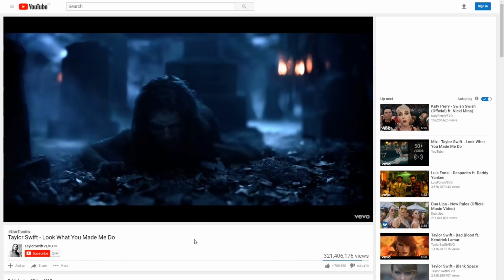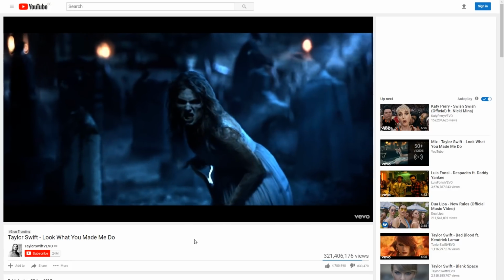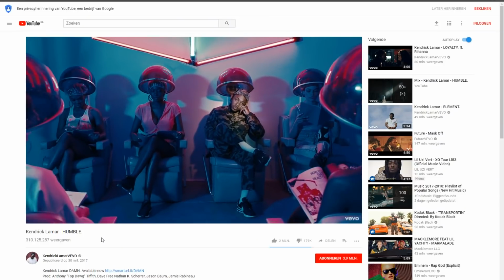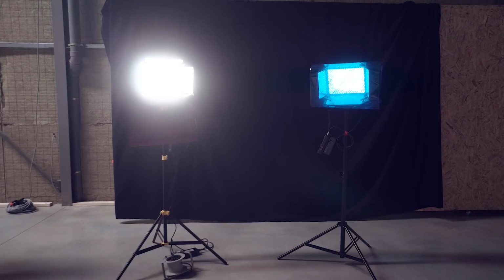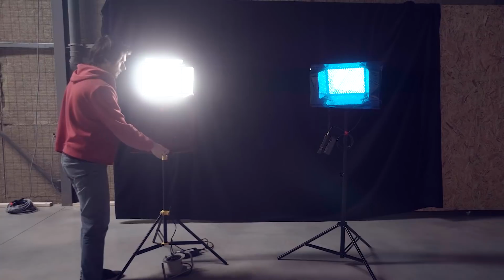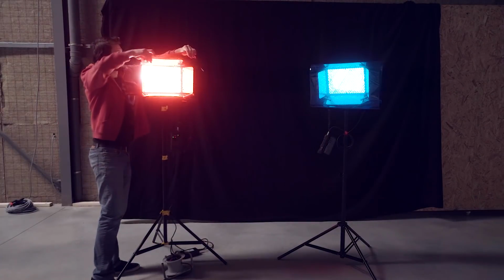5 Cinematic LIGHTING HACKS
🎬 Master Filmmaking, Video Editing, & VFX in One Bundle! - 5 Creative lighting setups inspired by cinematography and music videos (Taylor Swift). Use the basics of light for a cinematic result.